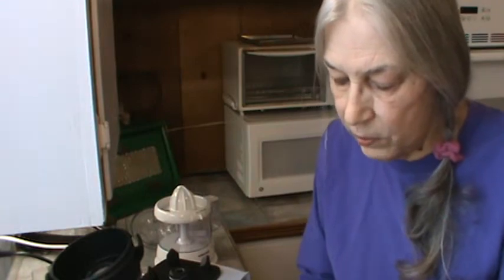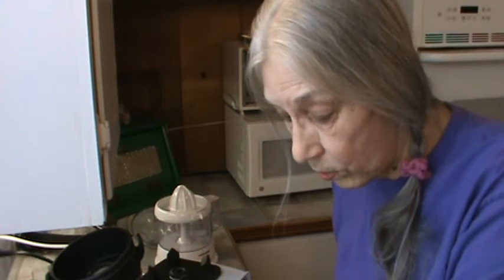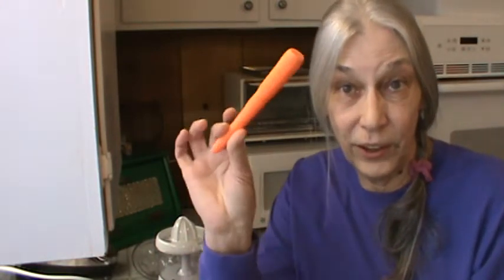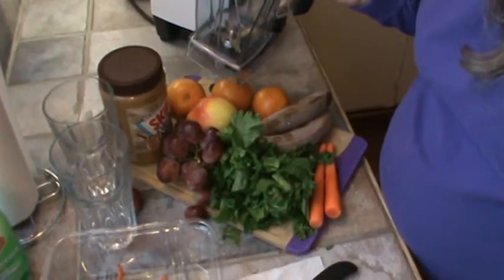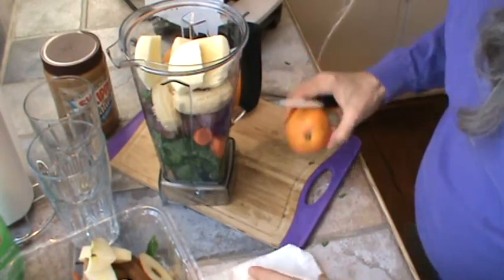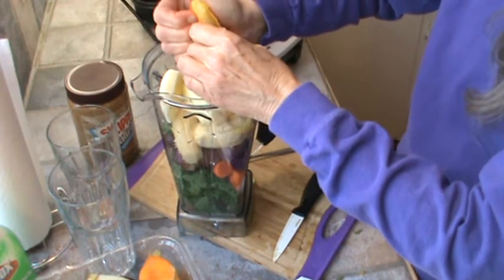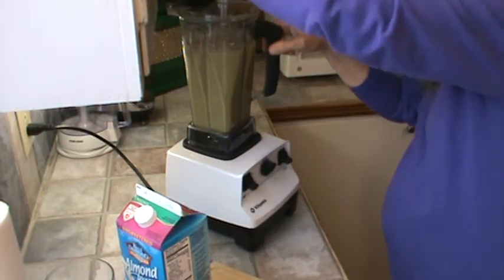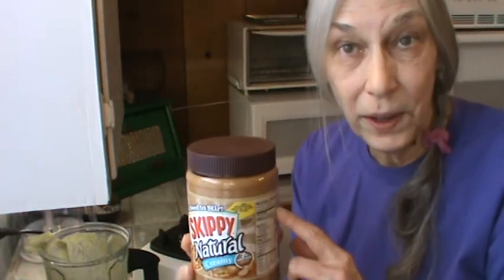Makes You Feel Good Smoothie